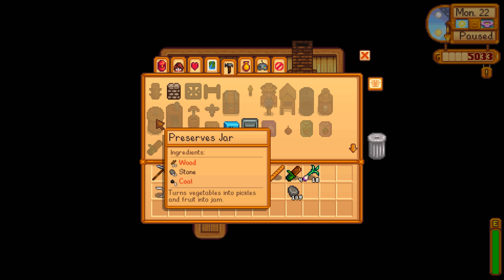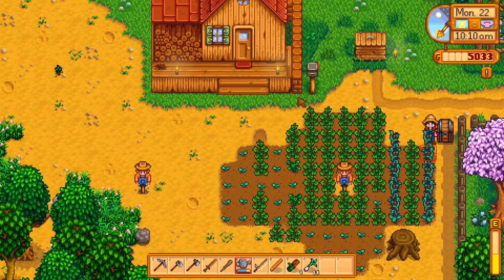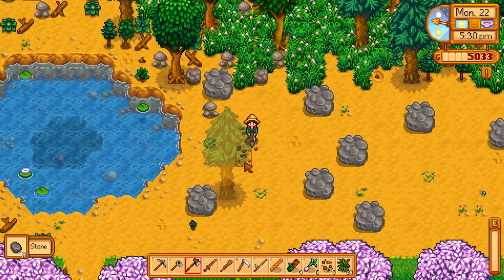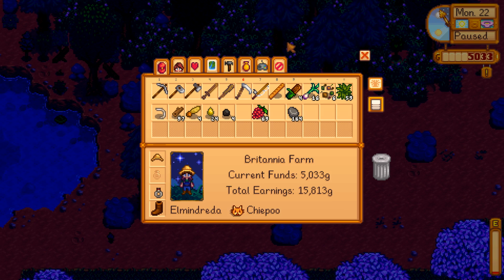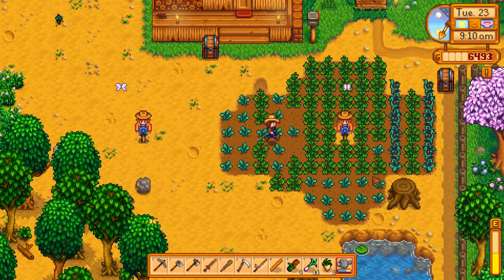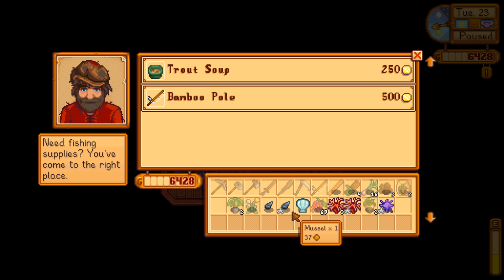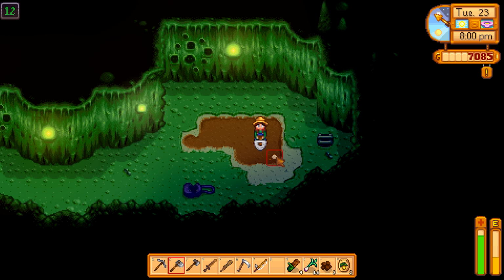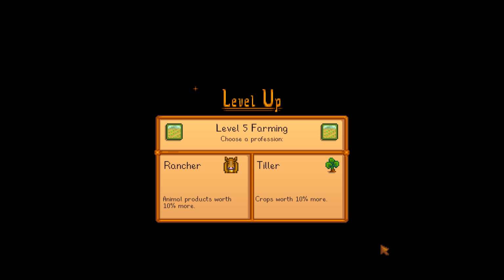Let's Stream "Stardew Valley" Part 012 - hat mouse, poke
Elmindreda the Avatar has become tired of saving Britannia time and again, and desires a more simple life, in Stardew Valley!

Session 2, originally streamed live on April 11th.